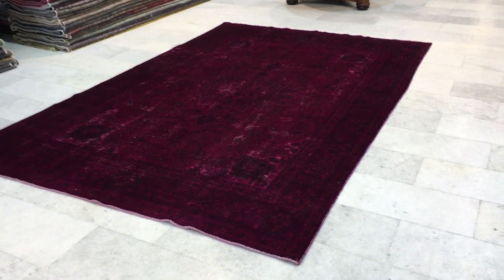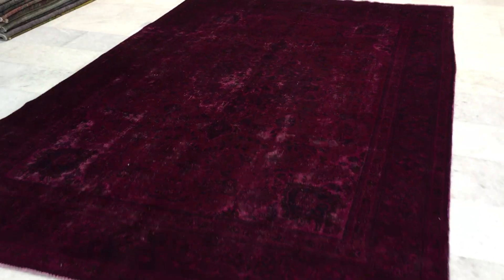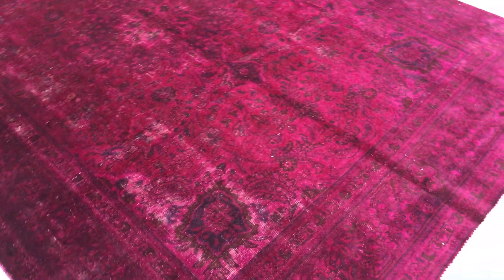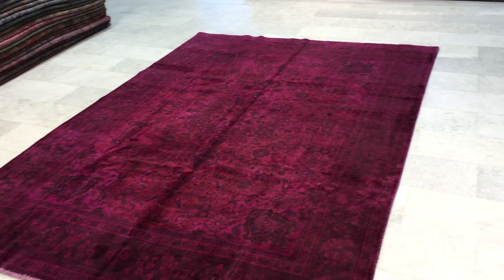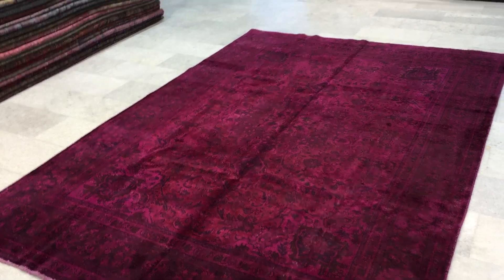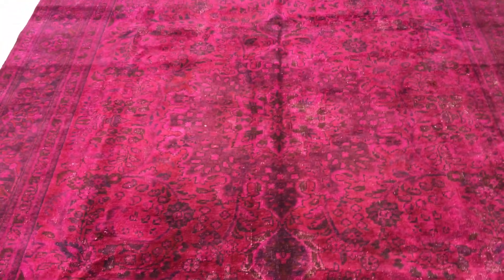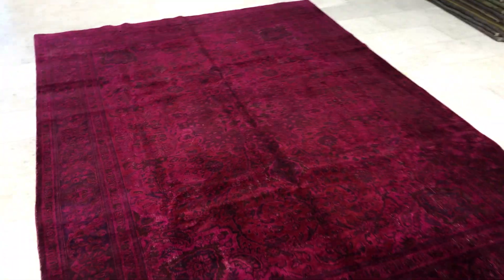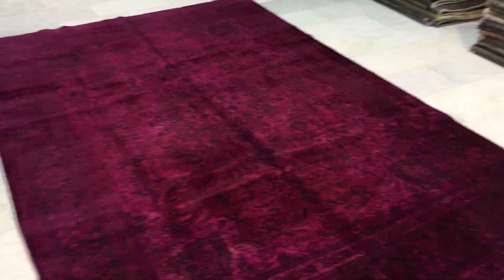Vintage carpet 8049